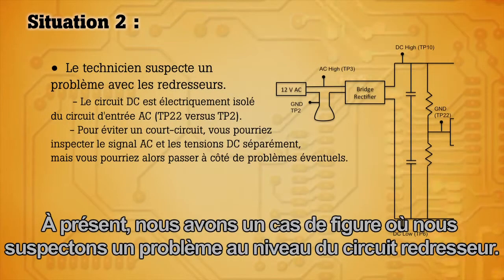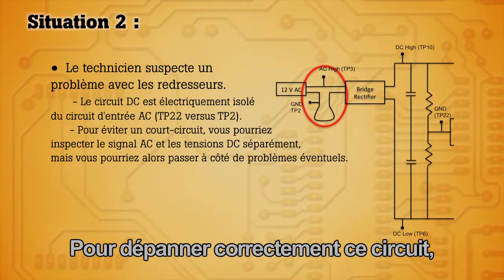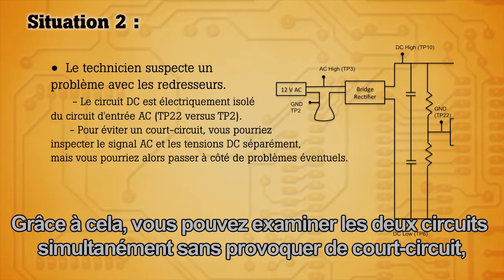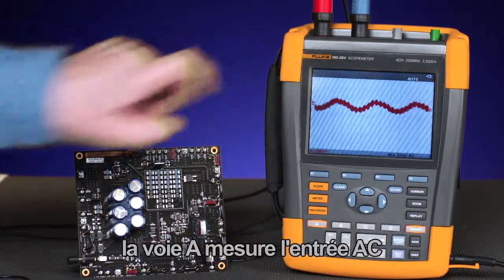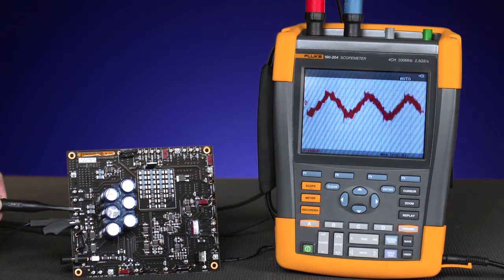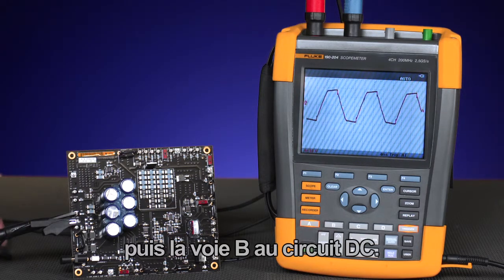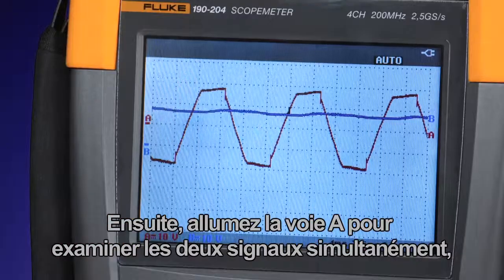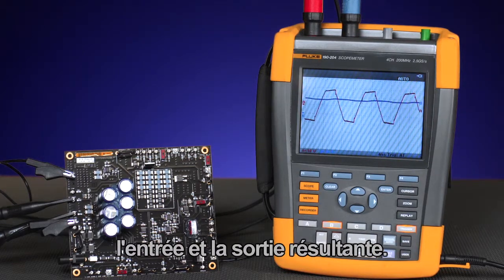Les tests sur un redresseur de courant nécessitent des entrées isolées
Le Fluke 190 série II associe la puissance d'un oscilloscope, d'un multimètre et d'un enregistreur sans papier hautes performances dans un outil de diagnostic facile à utiliser qui va devenir votre meilleur allié sur le terrain.